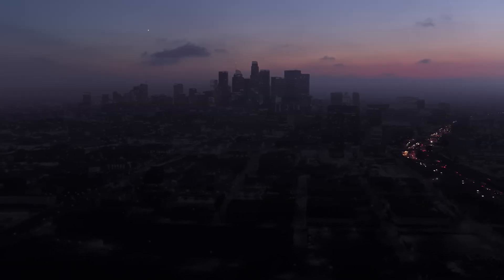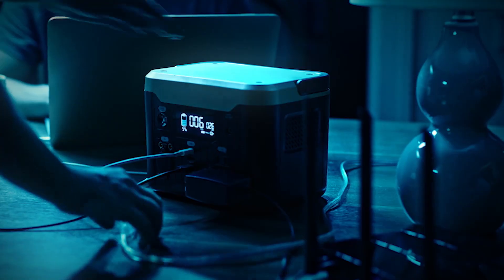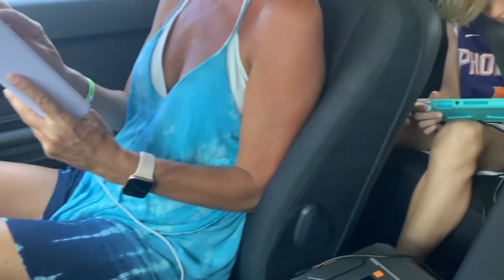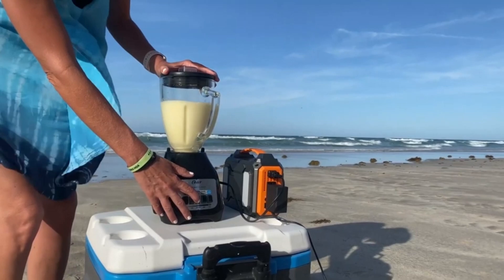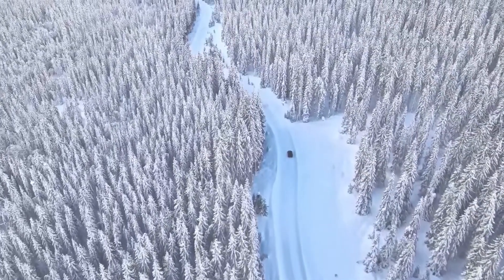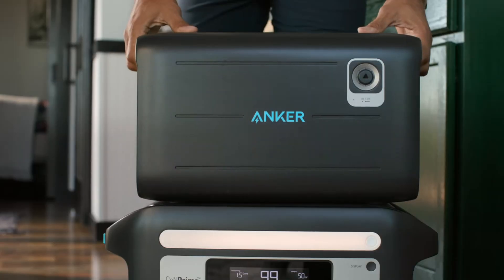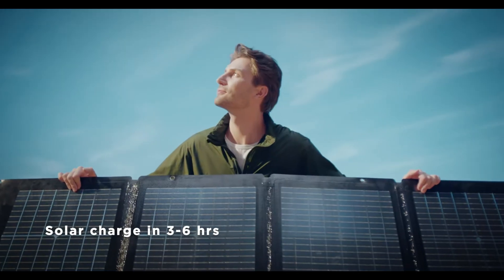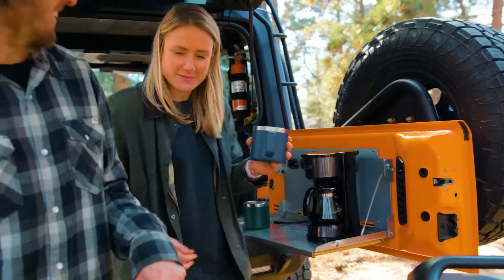Best Solar Generators For Home 2024 🏳️‍🌈 Watch This Before You Buy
⭐USA⭐
Duracell Generator
ZeroKor Solar Generator
Jackery Solar Generator
Anker SOLIX F2000
EF ECOFLOW DELTA2

Dive into the world of sustainable energy solutions with our video the Best Solar Generators for Home in 2024. We're your guide to finding reliable, eco-friendly power sources that are perfect for powering your home, RV, or outdoor adventures. Join us as we shed light on the latest innovations in solar technology and empower you to embrace a greener, more efficient way of living.